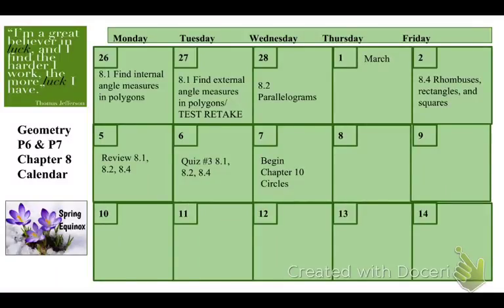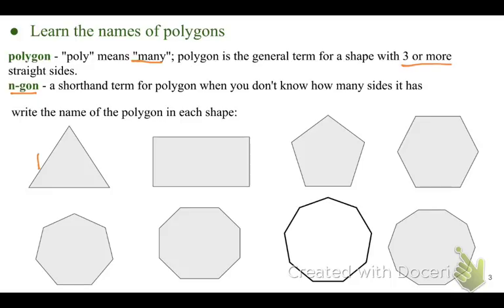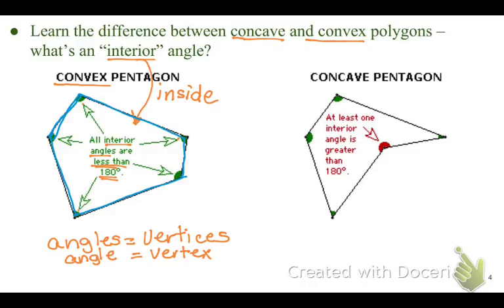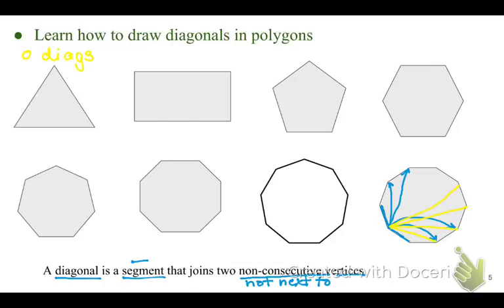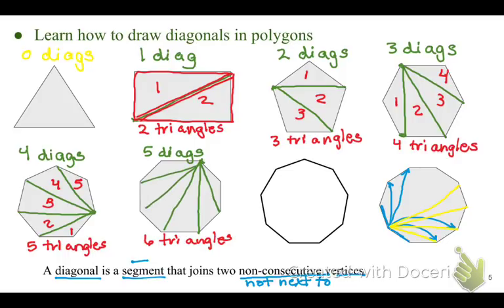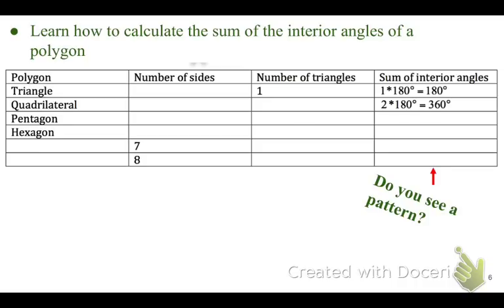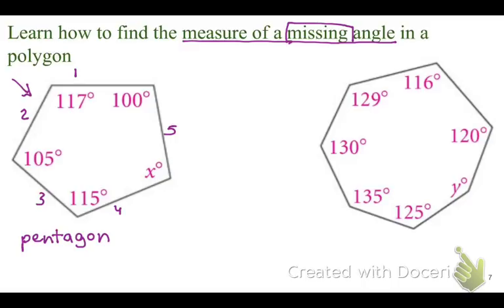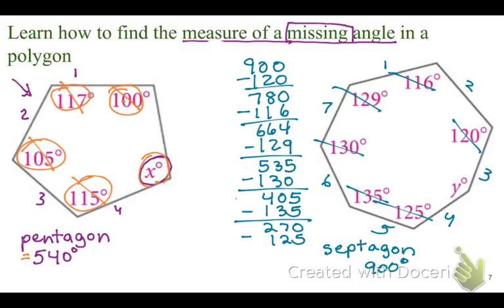8.1 Polygons - interior angles